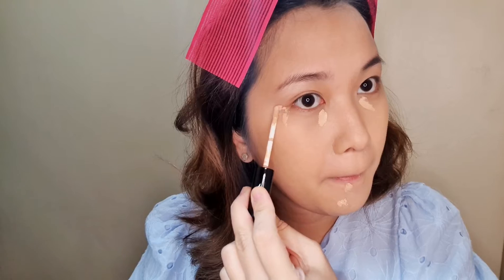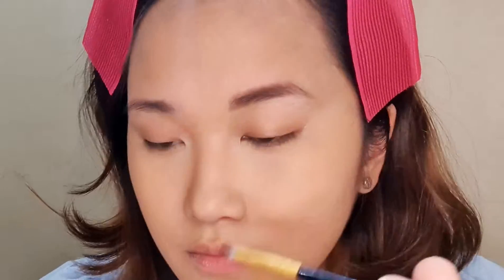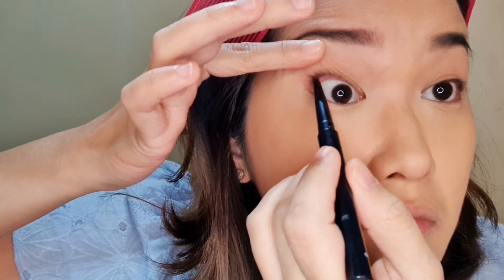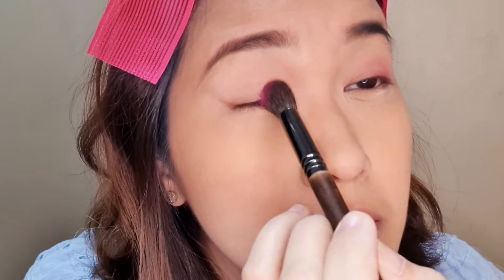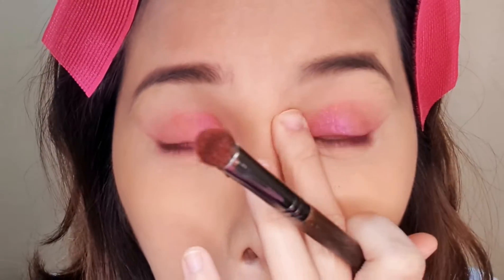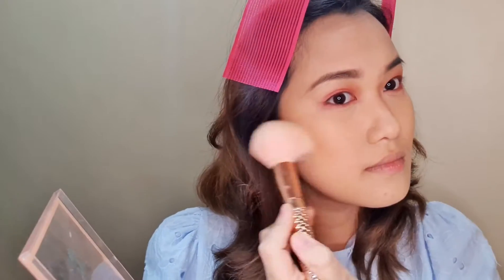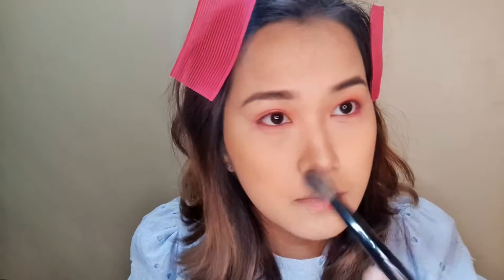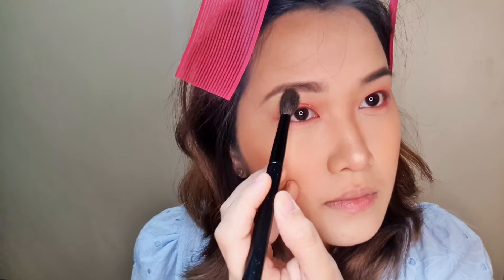Easy look using affordable make up | makeup basics by Lora Marie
hey! got a new makeup vlog!

not on an expert level but could be a helpful step by step tutorial for new makeup enthusiasts! give yourself the glow up you deserve 😅💗

Products used:
Quick FX no shine mattifying primer

Febble eyeshadow palette (used shades Baby face and Romantic)

Etude Shimmer pot

Squad Cosmetics contour and blush palette in Low Key